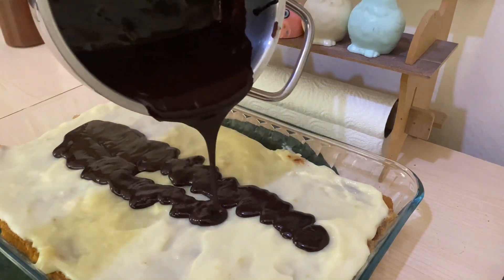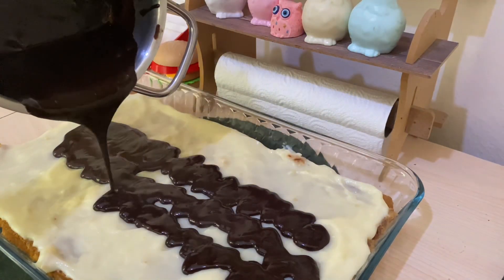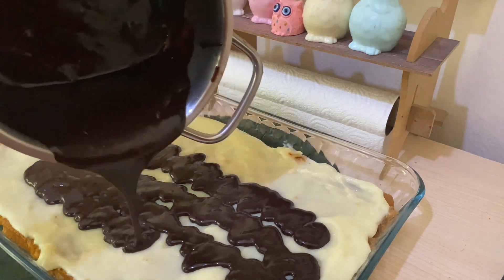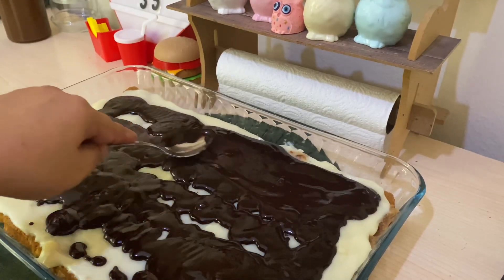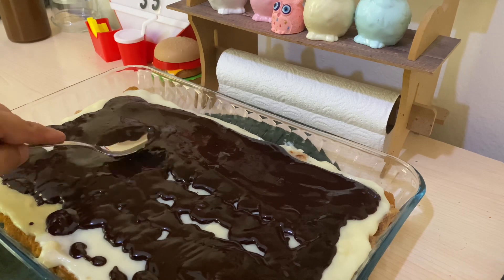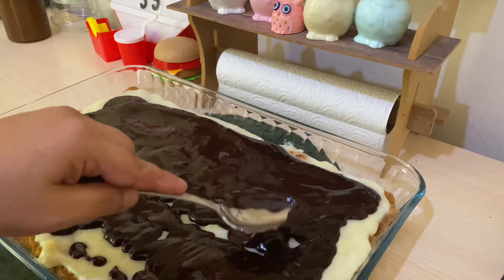En Pratik Etimek Tatlısı👍5 Dakikada Çat kapı misafirinize hazırlayabileceğiniz kolay tatlı yapılışı